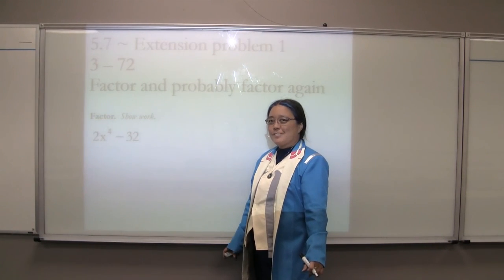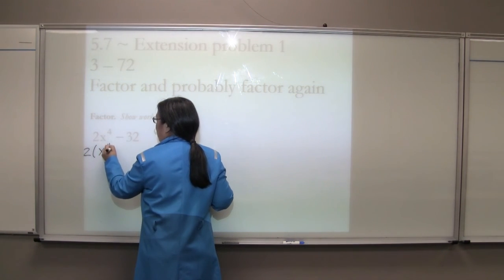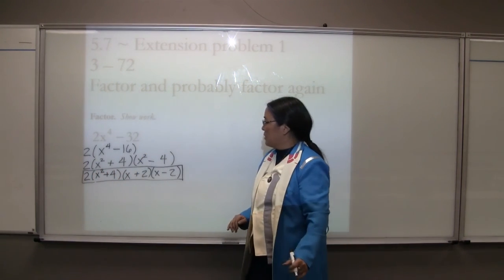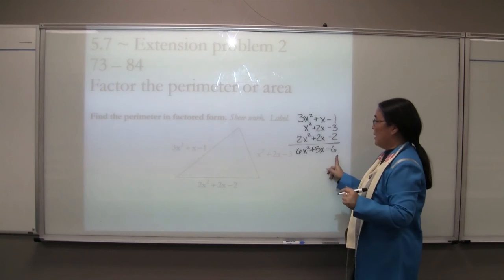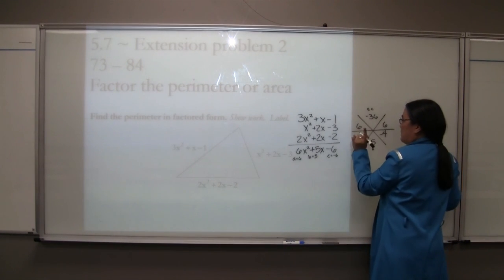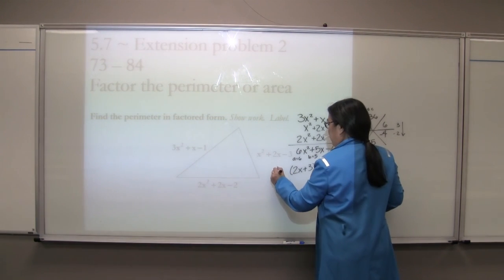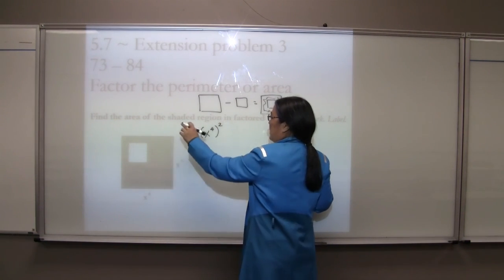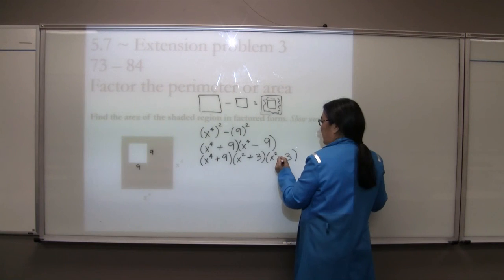MAT 099 5 7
5.7 ~ A General Review of Factoring

I'm wearing a Blanche cosplay from Pokemon Go, because Go means 5 in Japanese ... and this is the fifth chapter.  I'm also on Team Mystic!  I also play Go ... a 4,000 year old Chinese strategy game said to be harder than chess.